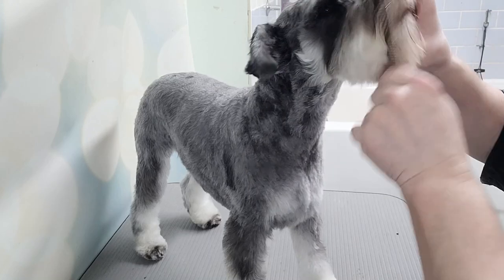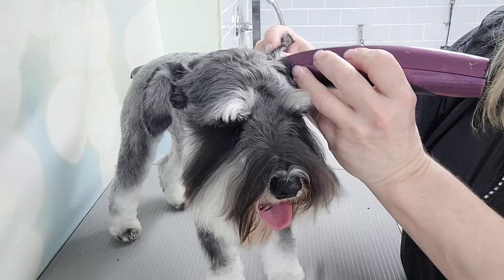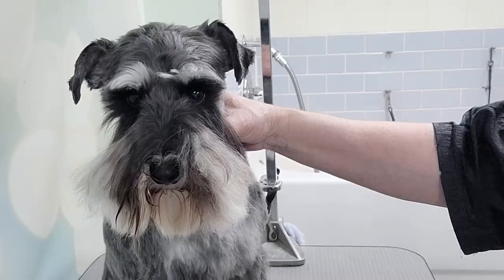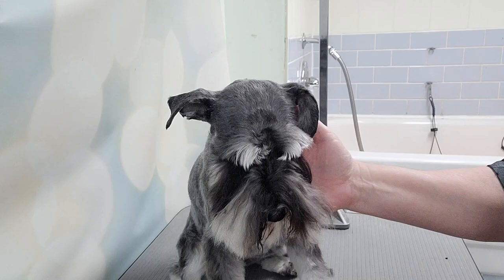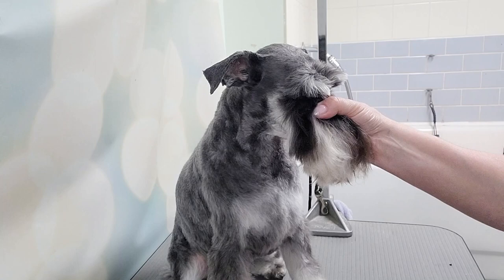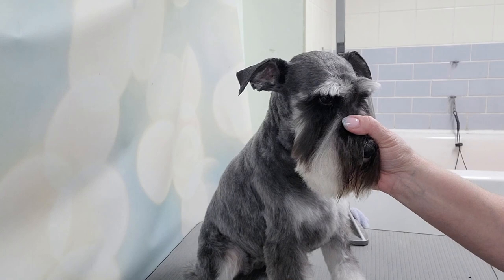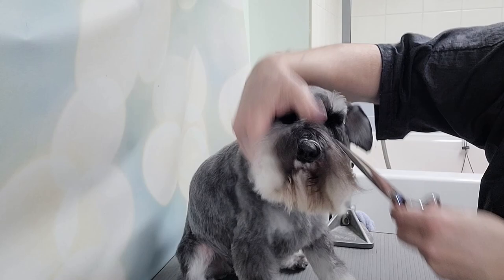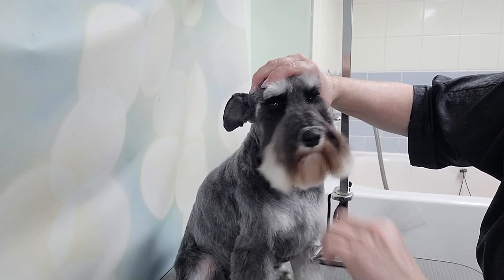Grooming a Miniature Schnauzers Head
Isn't she cute? She is a pet Schnauzer that gets a short hair cut with a longer beard and short eyebrows.

Thinning Shear List

Shear List

Clipper and Blades

Brushes and Combs

Shampoo and Conditioners

Love of Grooming's Amazon Store